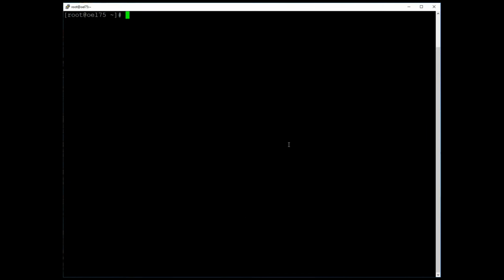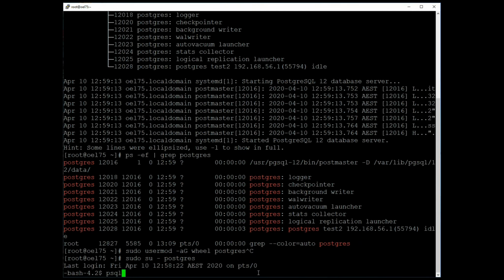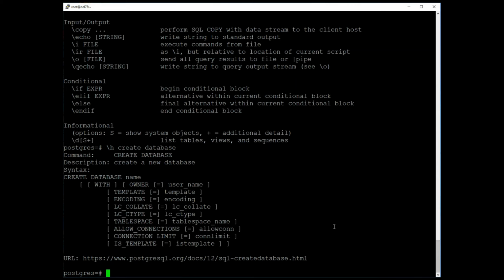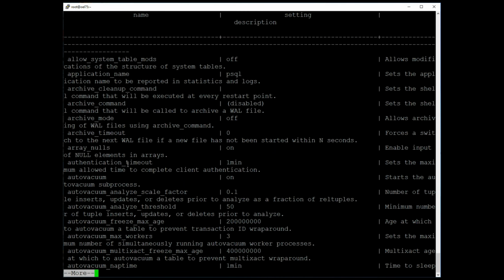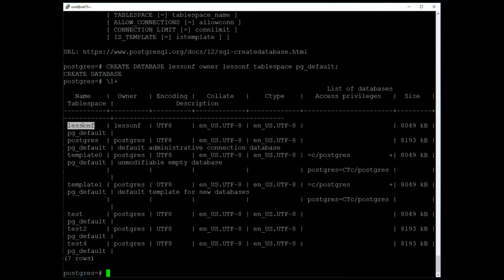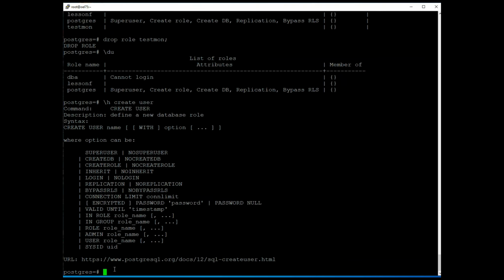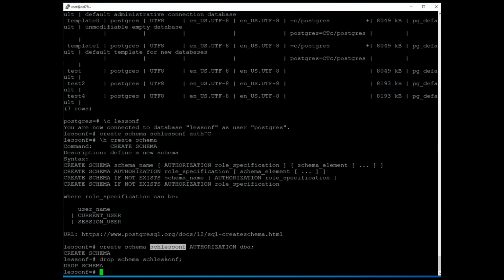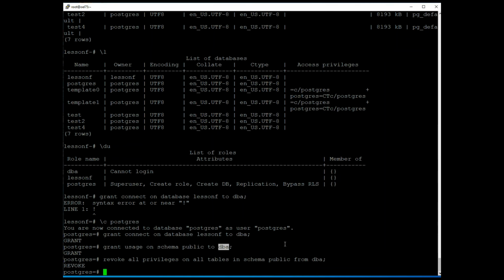PostgreSQL DBA Basics Mastery - Part 1 | Essential Tips and Tricks for Database Administrators!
Welcome to Part 1 of our PostgreSQL DBA Basics Mastery series! In this comprehensive tutorial, we'll delve into essential tips and tricks for database administrators, covering everything you need to know to master PostgreSQL database administration.

Whether you're a seasoned DBA or just starting out, this tutorial is designed to equip you with the fundamental skills and knowledge required to excel in PostgreSQL database management. From understanding database architecture to optimizing performance and troubleshooting common issues, we've got you covered.

Join us as we explore key topics such as database design best practices, query optimization techniques, data backup and recovery strategies, and more. With practical examples and hands-on demonstrations, you'll gain valuable insights into PostgreSQL administration that you can apply in real-world scenarios.